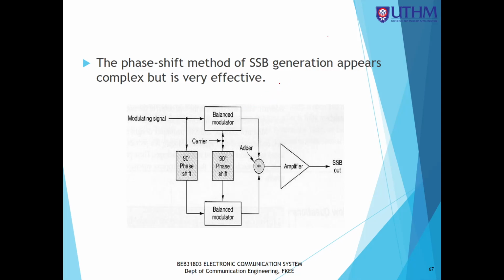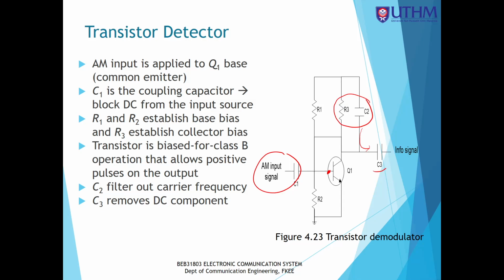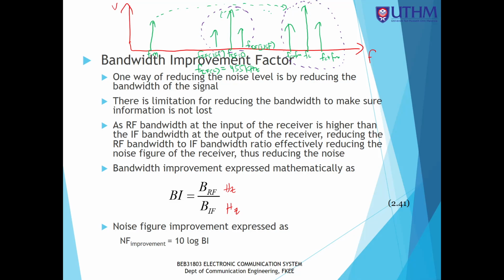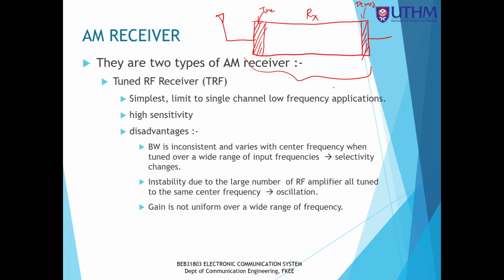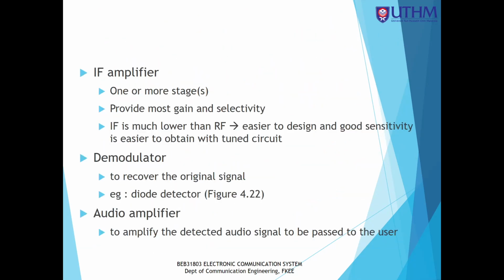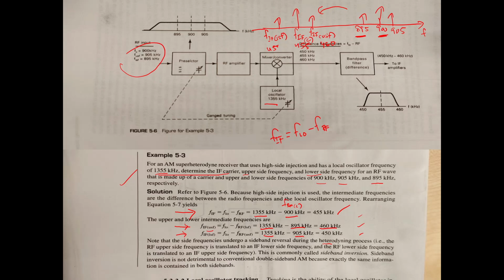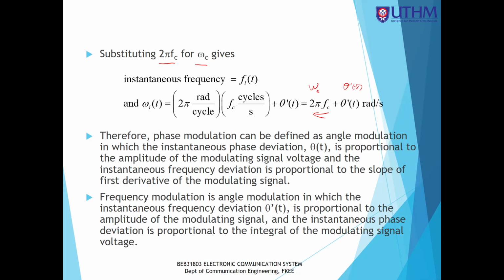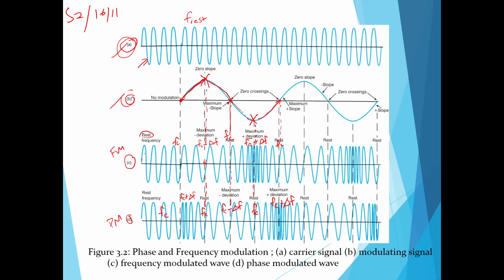Lecture Video - Week 6 - 24 April 2022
Chapter 3 - AM Demodulator and Angle Modulation